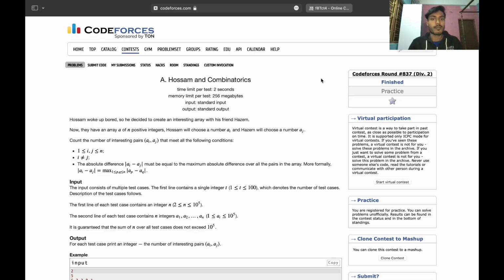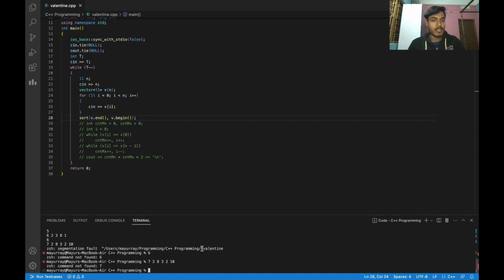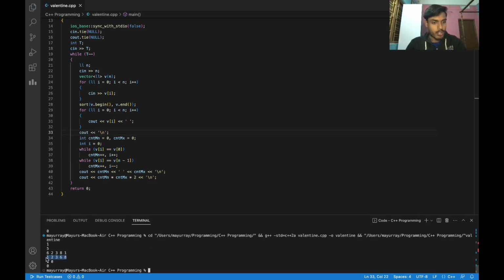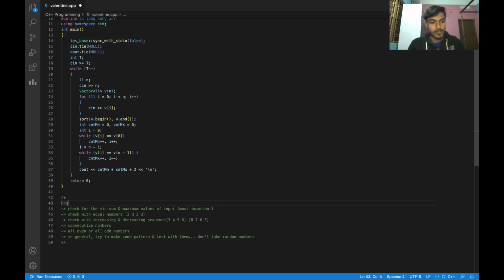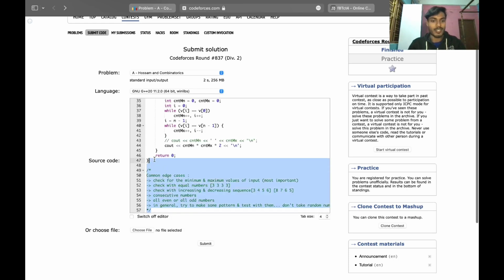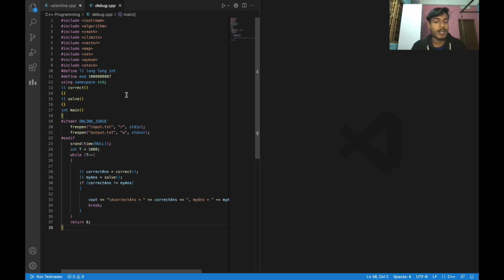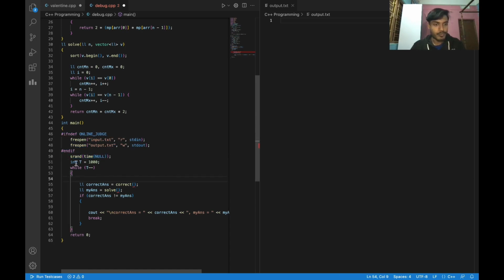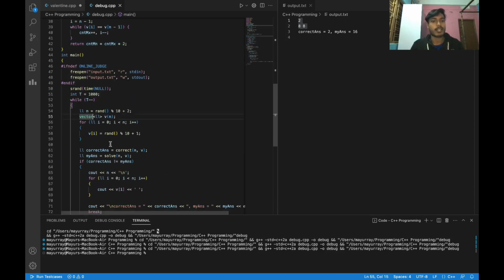Where Did I Go Wrong? | Debugging | Stress Testing | DCC NIT-A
This Valentine's Day, we might not be able to solve your relationship problems, but we can surely try to help you debug your codes. This video talks about the most common errors & various debugging methods, along with stress testing.

Happy Coding!